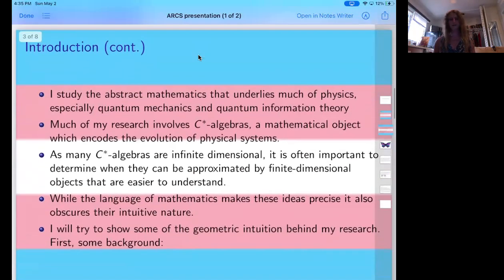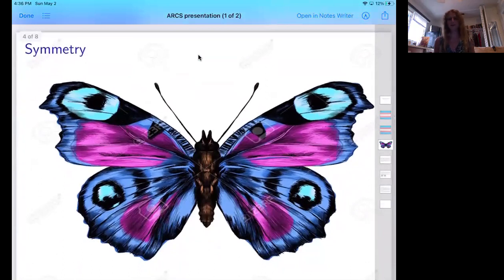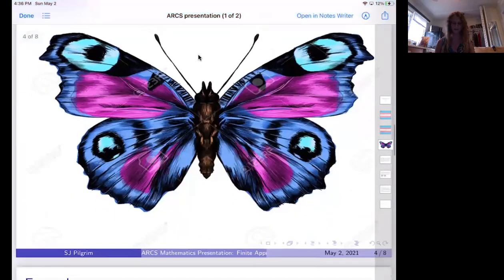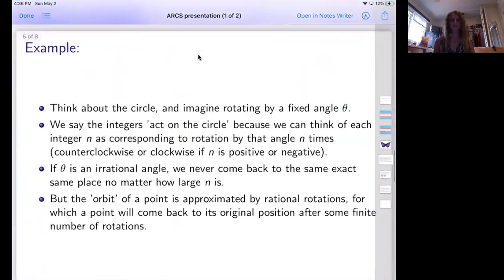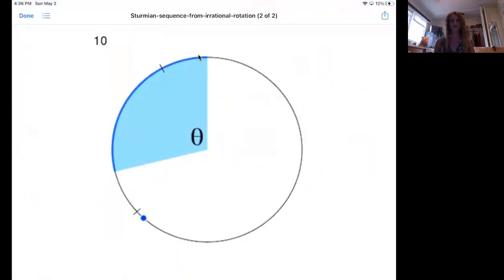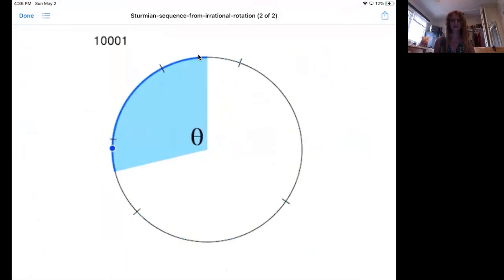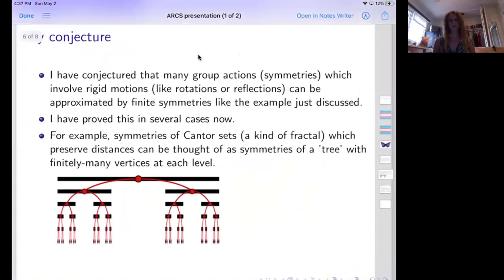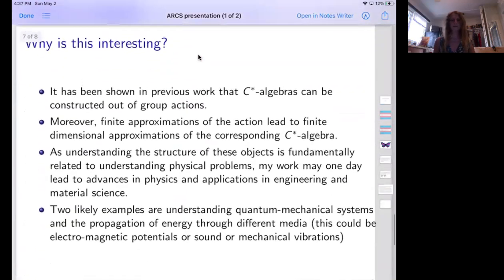Finite Approximations of C*-algebras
2021 Honolulu ARCS Scholar Samantha Pilgrim describes her research in an area of mathematics that underlies much of physics. A PhD candidate in mathematics at the University of Hawai‘i at Manoa, Samantha received a Sarah Ann Martin ARCS Award in Natural Sciences.
Support scholars seeking to understand our world, improve our lives, protect our environment and create new technologies.
Learn more about ARCS Honolulu at http:/honolulu.arcsfoundation.org.